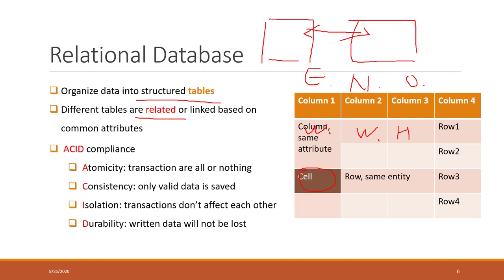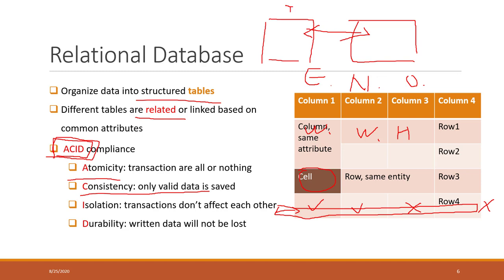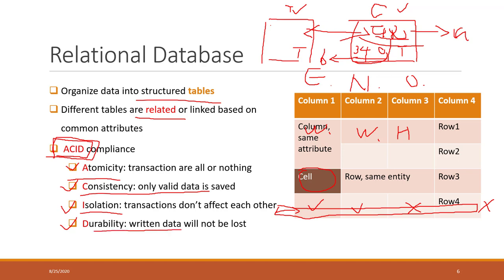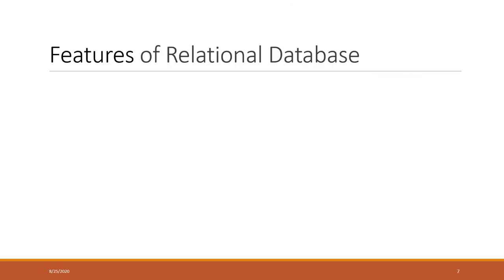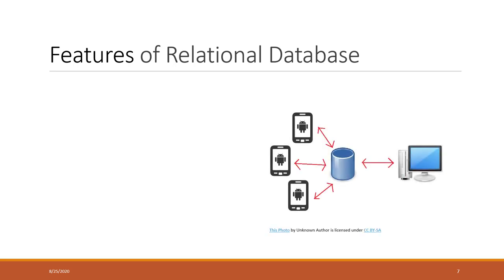Lec 1.2 Introduction to Relational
Table of Contents:

00:00 - Relational Database
07:18 -  Features of Relational Database